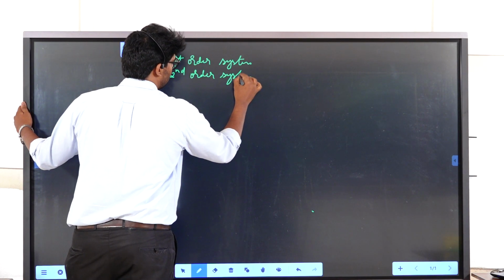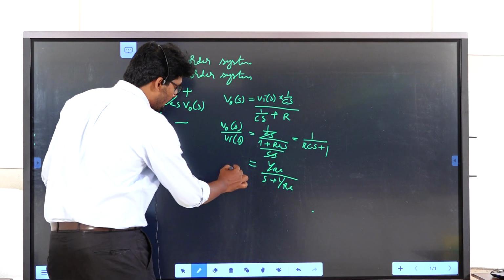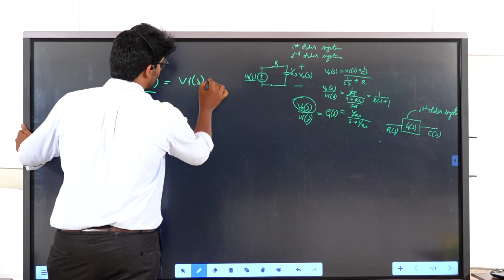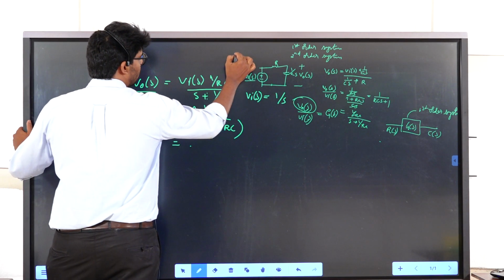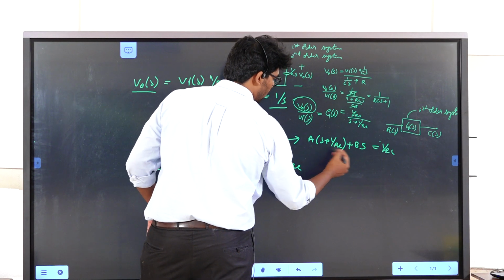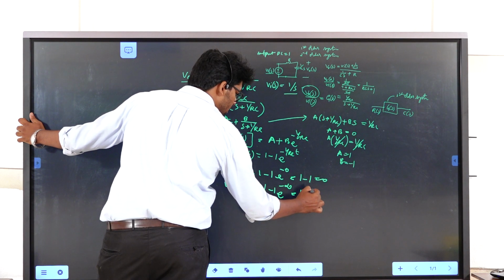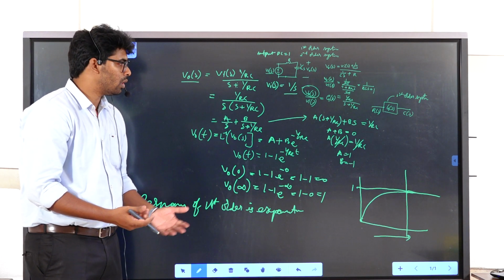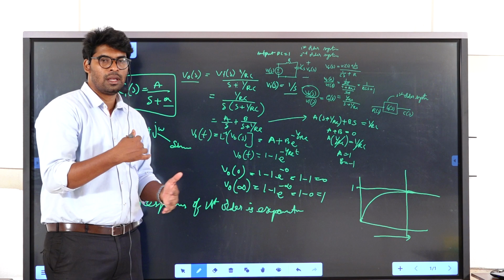First order system response lec3(unit-2)